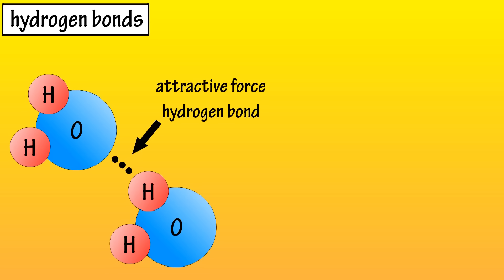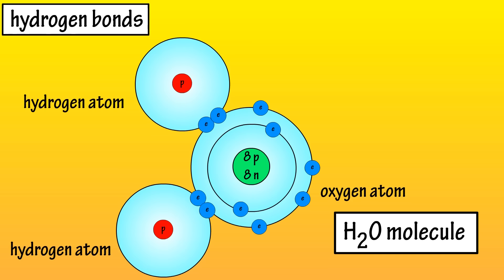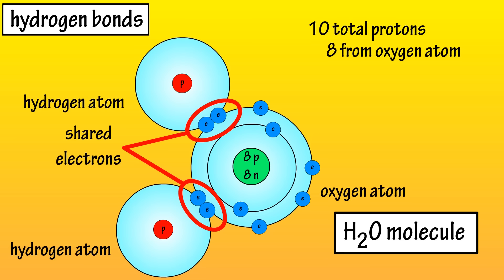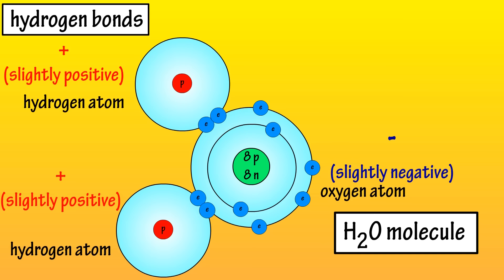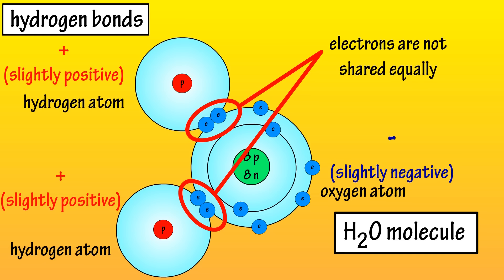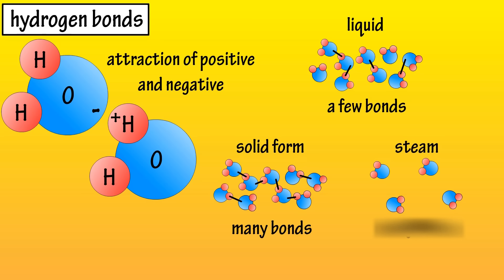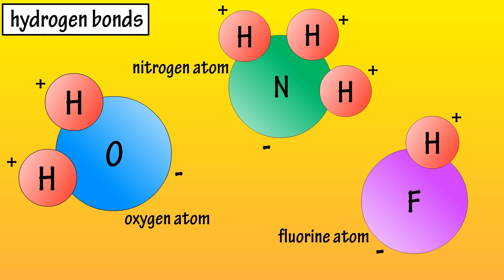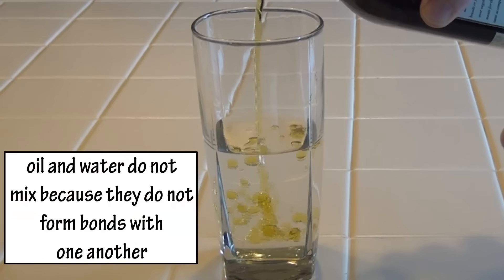Hydrogen Bonds - What Are Hydrogen Bonds - How Do Hydrogen Bonds Form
In this video we discuss hydrogen bonds.  We cover how do hydrogen bonds form, the different elements that take part in hydrogen bonds, and why doesn't oil and water mix.

What are hydrogen bonds?

An attractive force called a hydrogen bond can exist between certain molecules.  These bonds are weaker than ionic or covalent bonds, because it takes less energy to break these types of bonds, however, a large number of these bonds going on can exert a strong force.

Hydrogen bonds are the result of an unequal charge distribution on a molecule, these molecules are said to be polar.  If we look at a water molecule, we can see the oxygen atom shares electrons with 2 different hydrogen atoms.

So, this water molecule is electrically neutral, but it has a partial positive side, the hydrogen side, and a partial negative side, the oxygen side of the molecule.  The electrons are not shared equally within the molecule, as they have a higher probability of being found closer to the nucleus of the oxygen atom, giving that end a slightly negative charge.  So, the hydrogen atoms end of the molecule will have a slightly positive charge.

These charged ends weakly attach the positive end of one water molecule to the negative end of an adjacent water molecule.  When water is in liquid form there a few hydrogen bonds, solid form, many bonds, and when water is steam or gas, there are no bonds, because the molecules are too far apart to form any bonds.

Hydrogen bonds only form between hydrogen atoms that are covalently bonded, or bonds where electrons are being shared and not transferred, to an oxygen, nitrogen or fluorine atom.  These bonds make water ideal for the chemistry of life.  Hydrogen bonds are also important in the structure of proteins and nucleic acids, which we will cover in later videos.

So, now we know that water molecules are polar, or have slightly positive and slightly negative ends, and in fact, many lipids, or fats and oils, are not polar.  So their molecules share electrons equally in their bonds.  So, these are nonpolar molecules.  This means that when water and oil come together they do not form bonds with one another.

Even when we try to mix them, the water molecules will eventually separate because their polar molecules are attracted to one another and will form hydrogen bonds, separating the water and the nonpolar oil molecules.

Timestamps
0:00 Hydrogen bond overview
0:19 Hydrogen bond example of a water molecule
1:31 Water molecules in different states
2:16 Water and oil mixture example